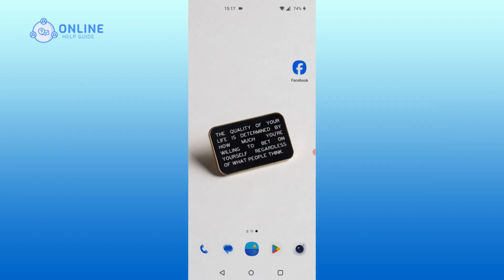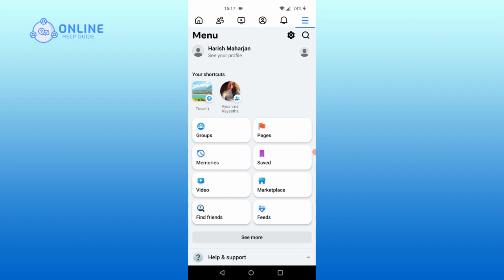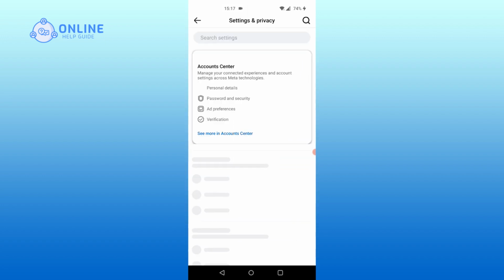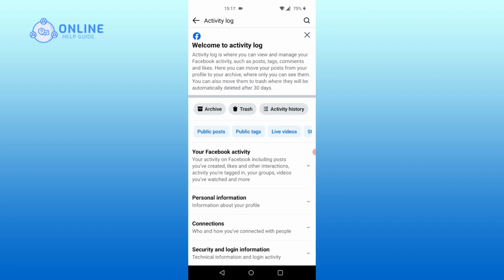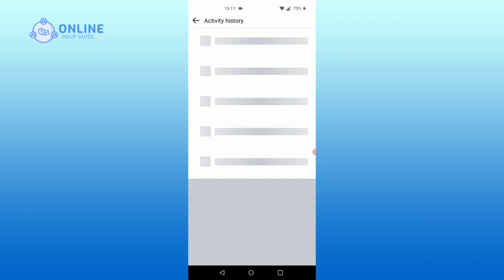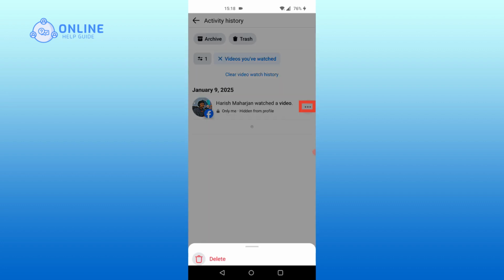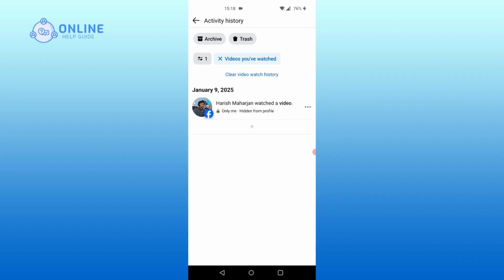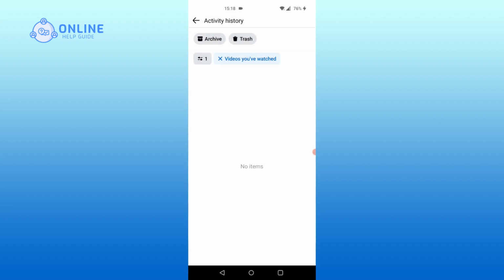How to Delete Facebook Watch History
Learn how to delete your Facebook Watch history with this step-by-step guide from Online Help Guide. Whether you want to maintain your privacy or simply clear your watch list, this tutorial will walk you through the process of removing your viewing history on Facebook. Follow along to clean up your watch history directly from the Facebook app or website. This guide is simple, quick, and easy to follow, making it perfect for anyone who wants a clutter-free experience on Facebook Watch. Keep your watch preferences private and organized with this helpful tutorial!